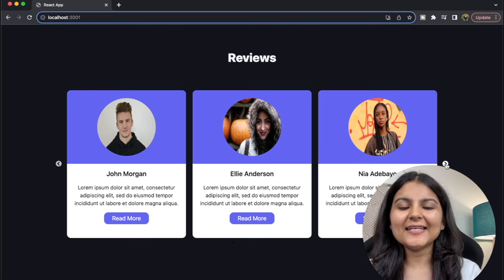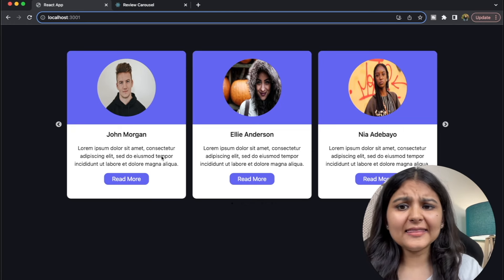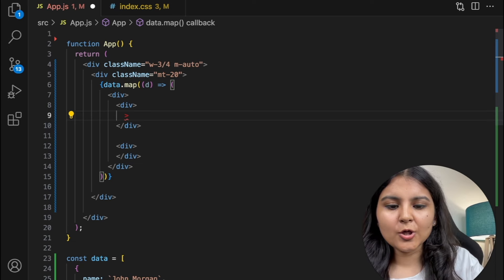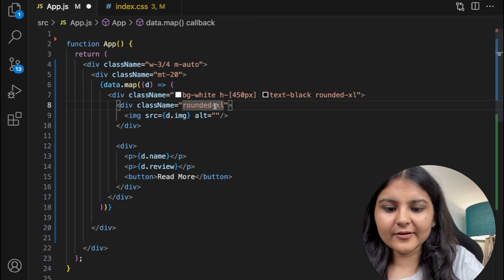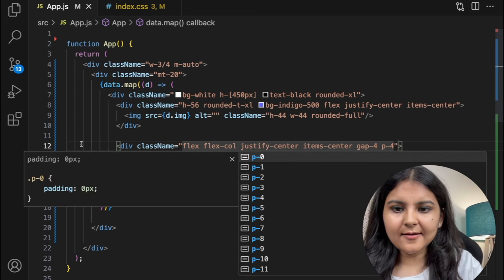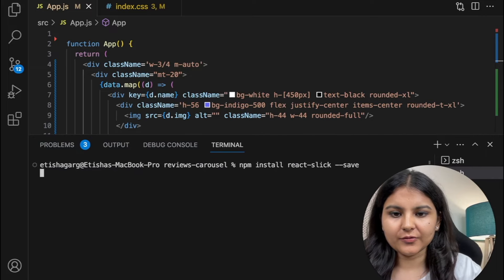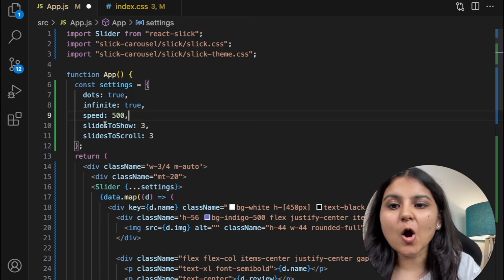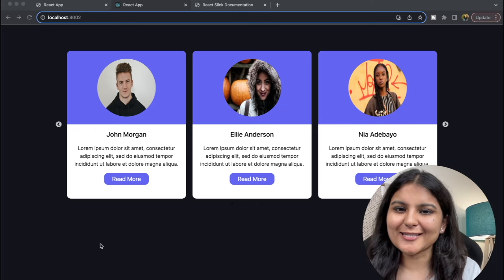How to make Card Slider in React JS | React Slick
Learn how to create a stunning Image Slider or Carousel in ReactJS effortlessly with the help of React Slick! In this step-by-step tutorial, I'll guide you through the entire process, making it super easy for beginners and experienced developers alike.

By the end of this tutorial, you'll have a beautiful image slider that you can easily integrate into your web projects to showcase images, products, or content in a visually appealing way.

How to Setup Tailwind CSS in React JS?